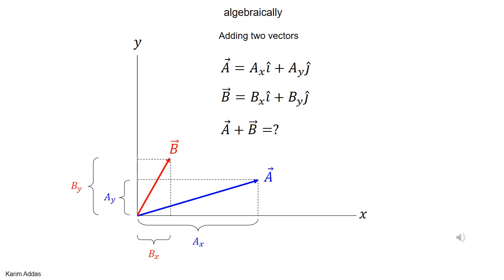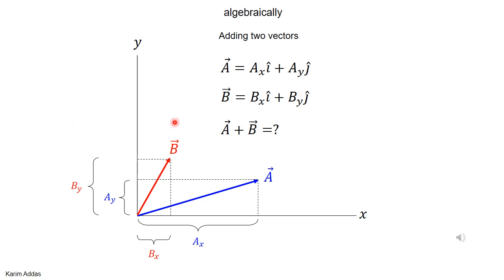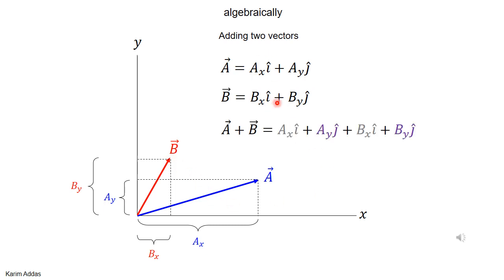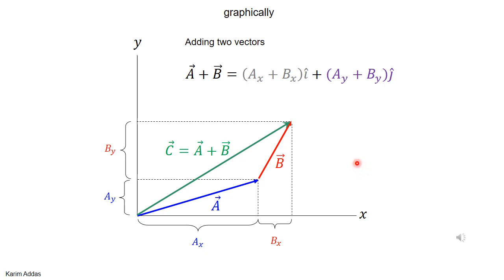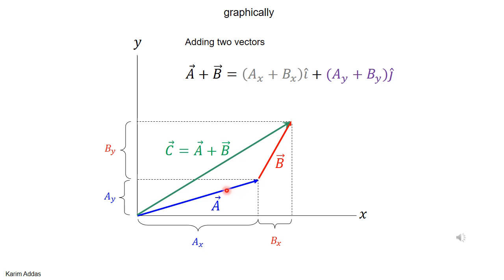1 adding vectors review